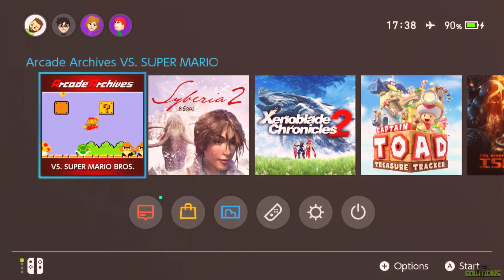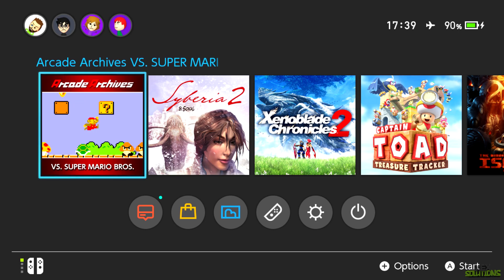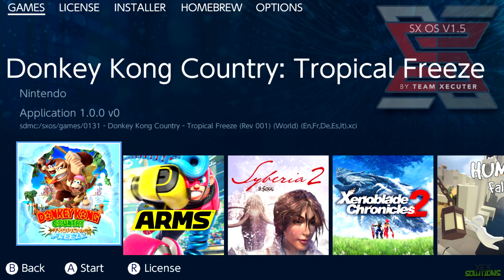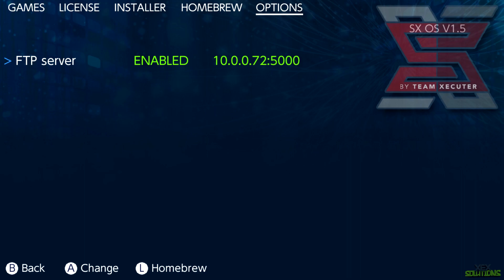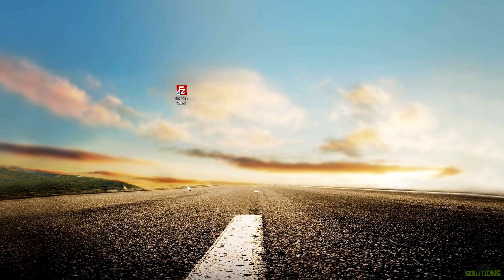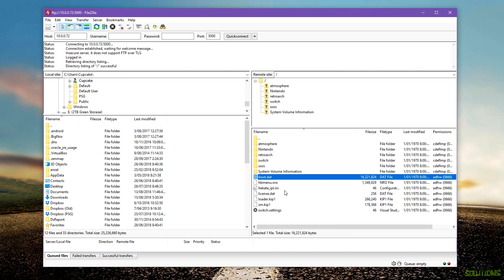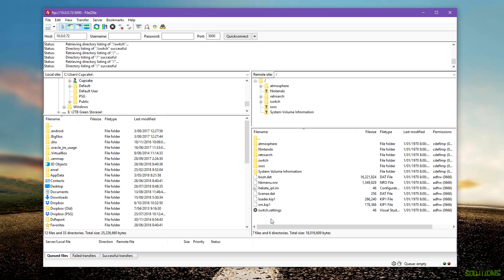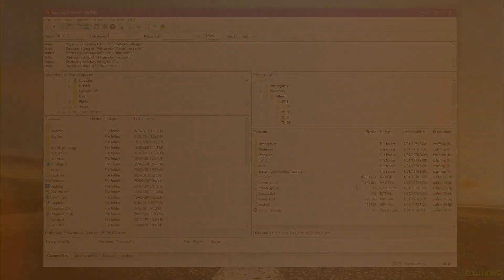How To Use FTP With SXOS v1.5 For Nintendo Switch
Song Name: Kozah - Heavens